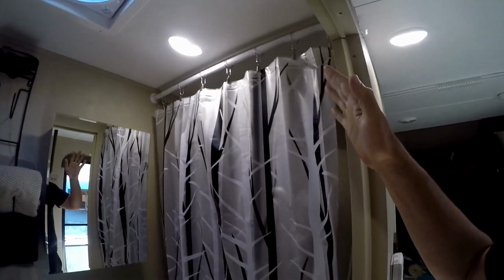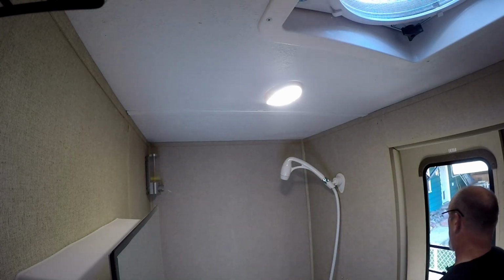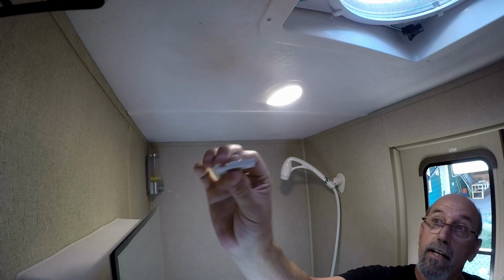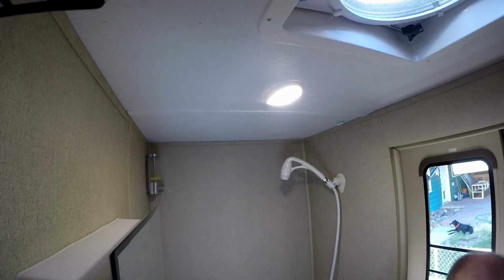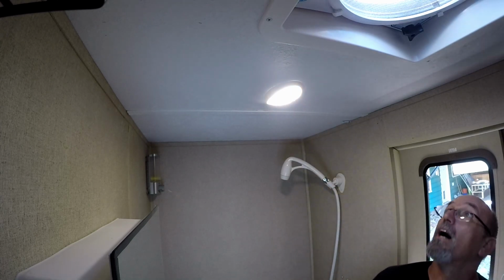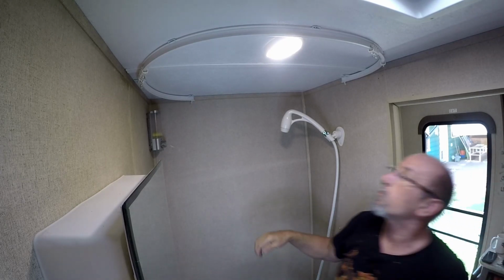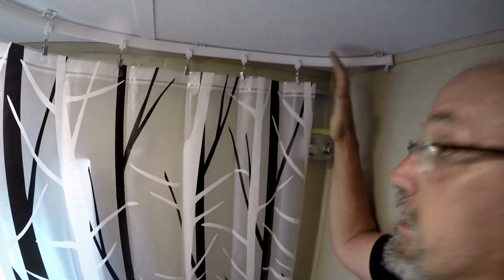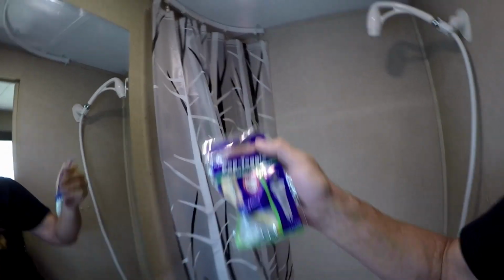RV Shower Curtain Upgrade Making More Room With Ceiling Mounted Bendable Curtain Rail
In one of our previous projects we installed a privacy curtain to close off the bedroom from the rest of the trailer, and we had extra track so we decided to upgrade our shower. Hope you enjoy and this inspires you to DIY your RV.

Bendable Curtain Track Kit